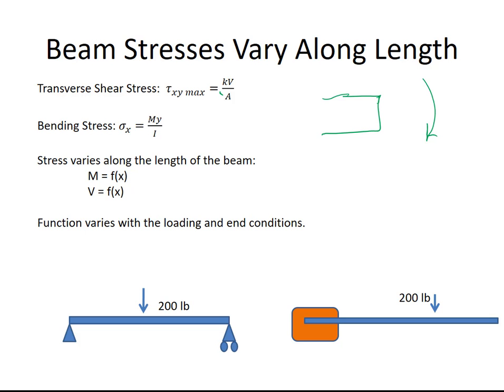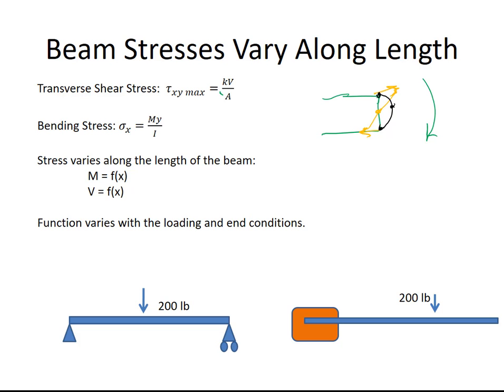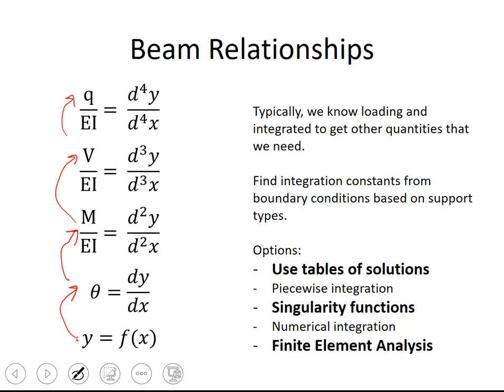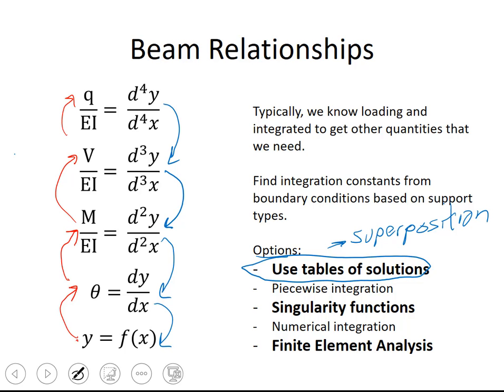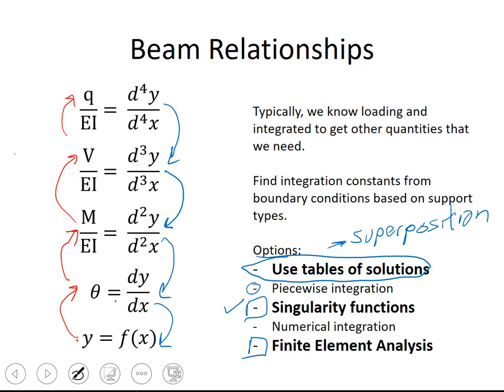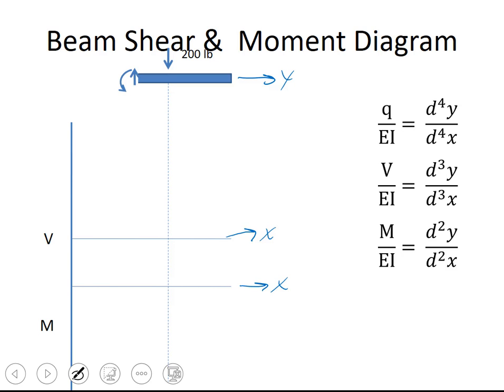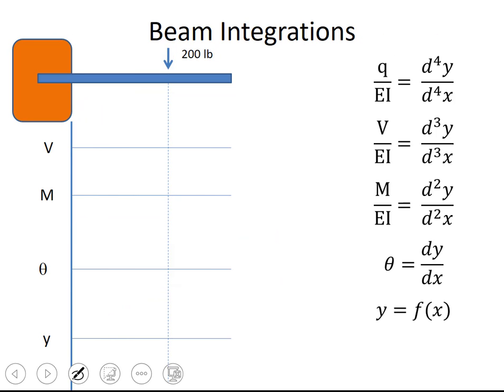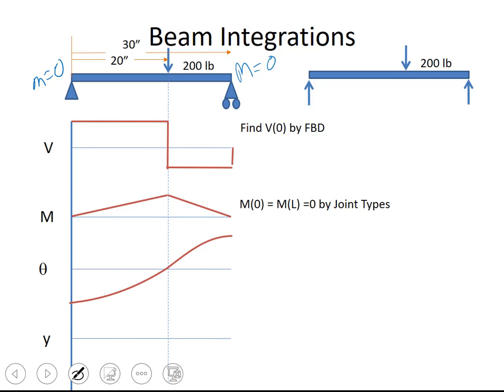Beam Loading Shear Moment Diagrams